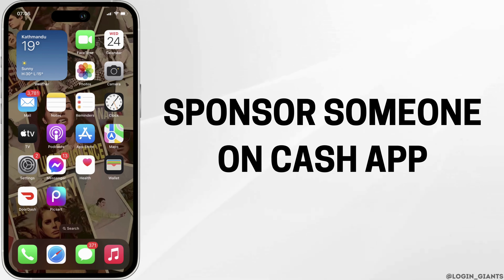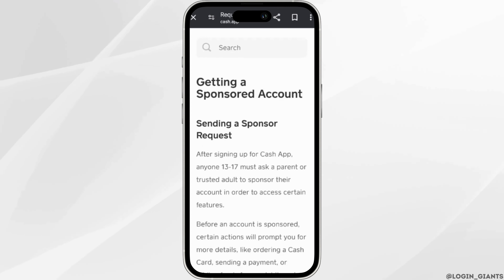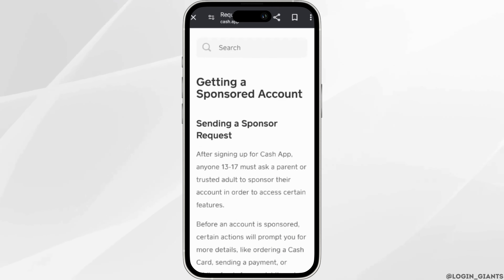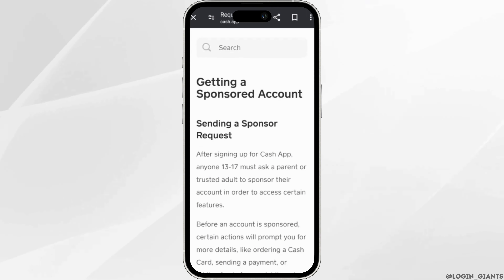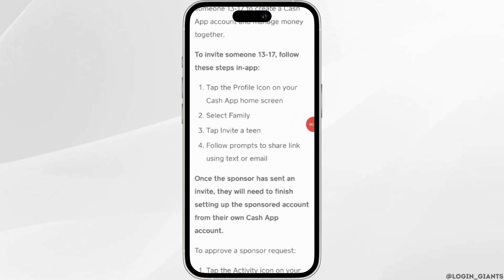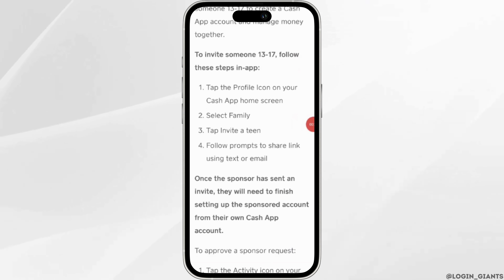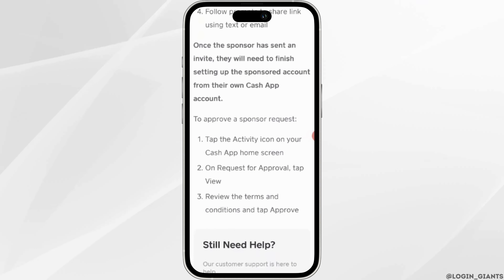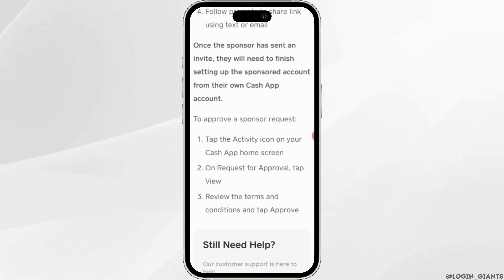How to Sponsor Someone On Cash App (Full Guide)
Ready to sponsor someone on Cash App and share the convenience of digital payments in 2024? This comprehensive guide will walk you through the entire process step by step, ensuring a seamless sponsorship experience. Whether you're helping a friend join Cash App or supporting a cause, this tutorial has you covered.

In this tutorial:
0:00 - Introduction
0:05 - How to Sponsor Someone On Cash App (Full Guide)

Discover the simple steps to sponsor someone on Cash App and introduce them to the benefits of digital transactions. Follow our detailed instructions to navigate the sponsorship process with ease and make a positive impact in 2024.

Empower others with the convenience of Cash App – become a sponsor today!